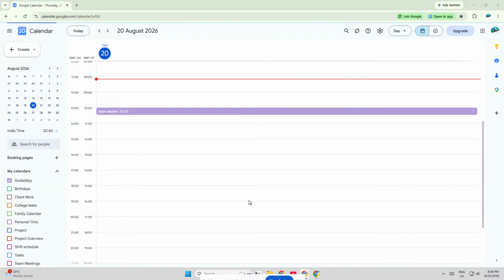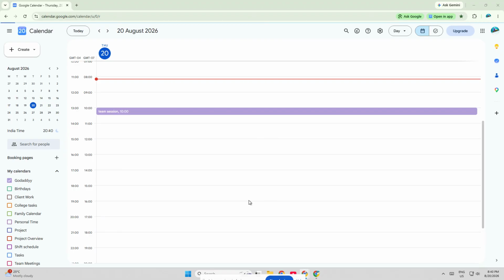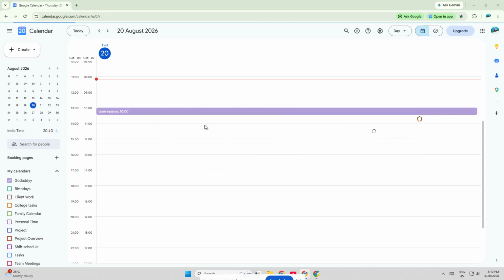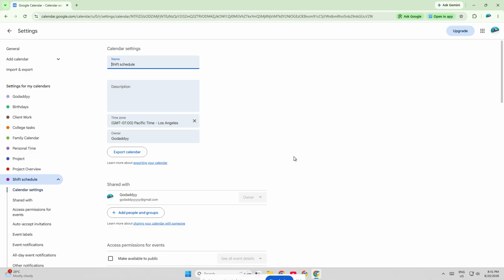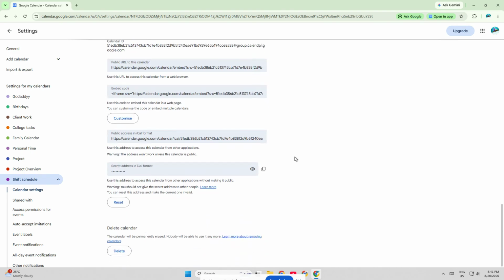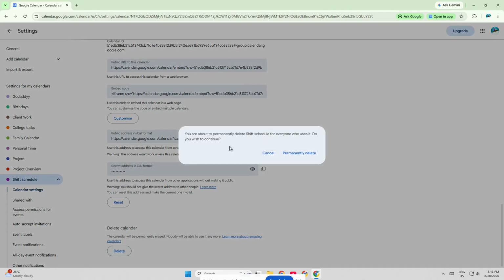How To Quit Google Calendar (Easy Guide)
Learn how to quit Google Calendar on your computer by removing a calendar from your list. This step-by-step tutorial shows you where to find the settings, delete the calendar, and confirm the change safely.

🕚Timestamps:
0:00 Intro
0:18 Open Google Calendar
0:30 Find The Calendar On The Left Side
0:44 Open Settings And Sharing
1:02 Remove Calendar And Confirm Delete
1:30 Outro

✍️What You'll Learn In This Video:
• How To Find The Calendar List On The Left Side
• How To Open Calendar Settings And Sharing
• How To Remove A Calendar From Google Calendar
• How To Delete And Confirm Calendar Removal

💡Pro Tips:
• Double-check the calendar name before deleting anything
• If it is a shared calendar, you may lose access instead of permanently deleting it
• Make sure you are signed in to the correct Google account
• Use calendar settings to review permissions before removing access